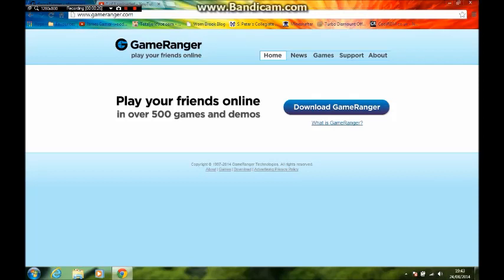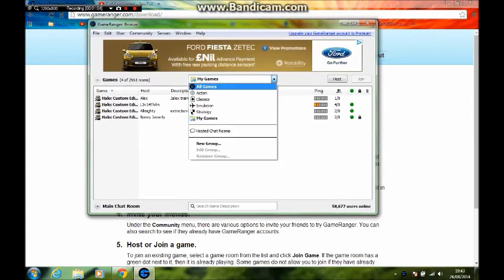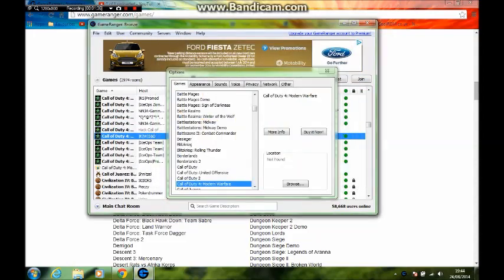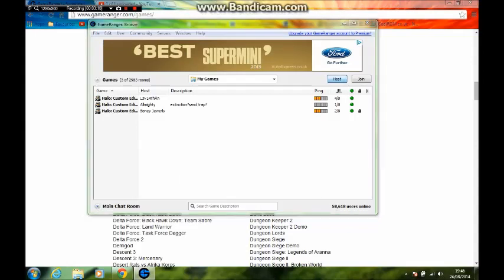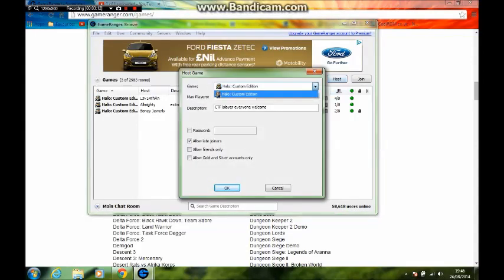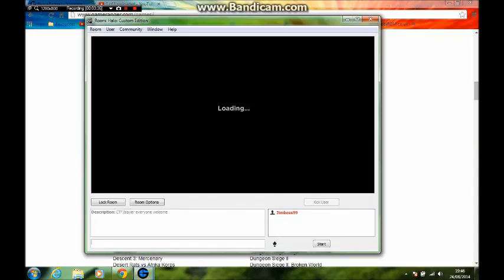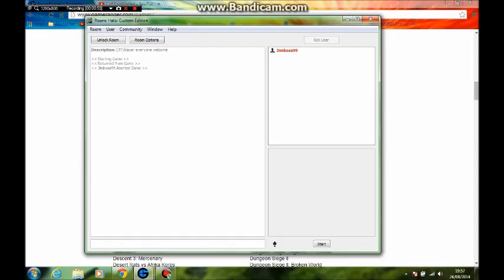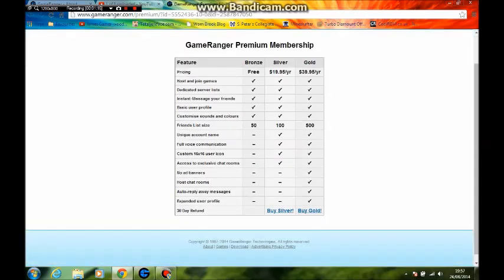How to use GameRanger for Halo ce PC multiplayer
I give you a tutorial on how to use gameranger.